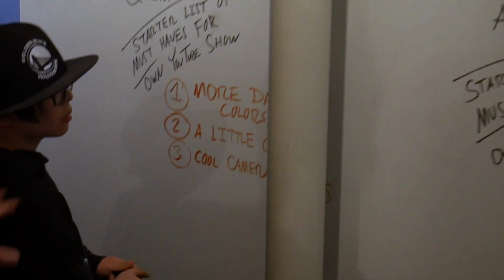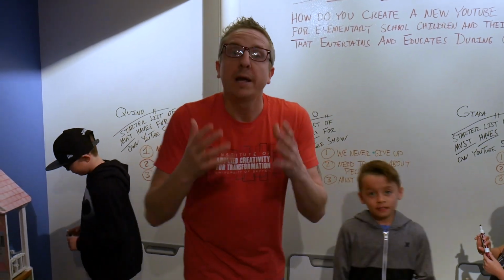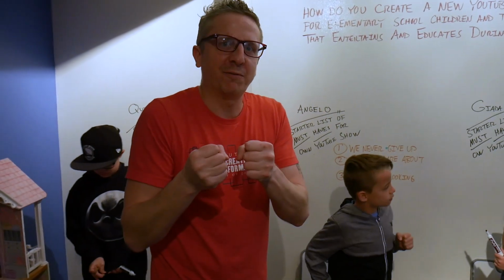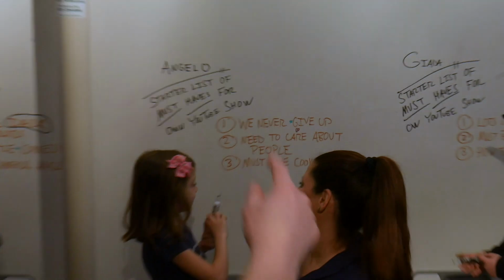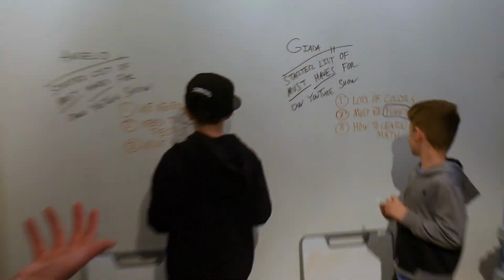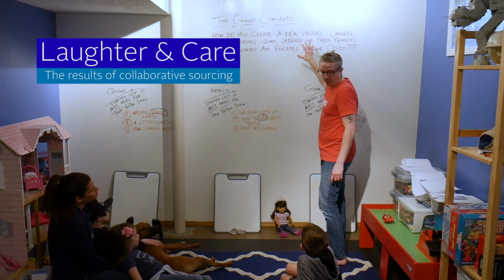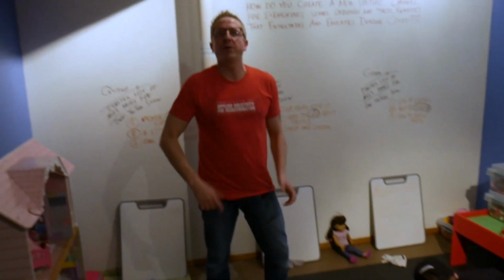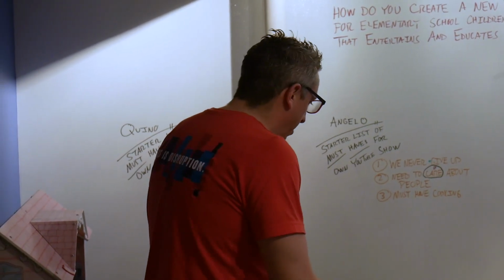IACT @ Home ep. 4 | Disruption: Collaboration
How do you create a new YouTube channel for elementary school children and their families that entertains and educates during COVID-19? In this IACT lab, the LaDuca family (Quino and Angelo, 3rd Grade / Giada, Kindergarten) take their tensions or a-ha's from their work in ideation and apply it to the first stage of disruption - collaboration. We hope that this lab can give you some ideas as to how you can run your own IACT lab with your own children to let them collaborate and create something of meaning during this time.